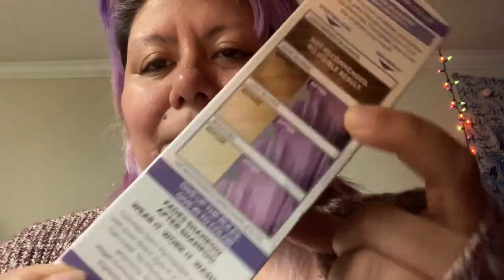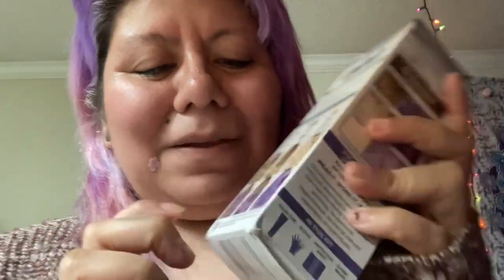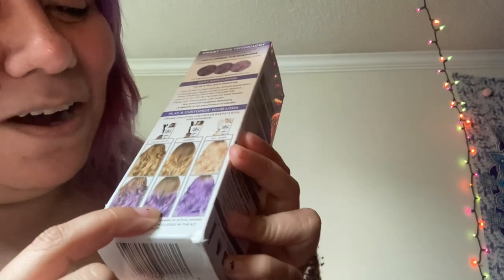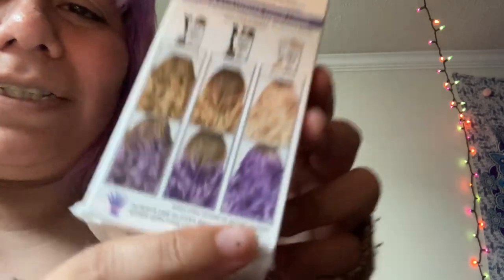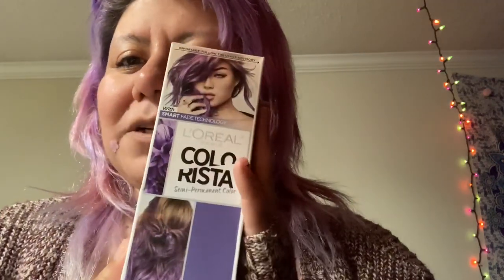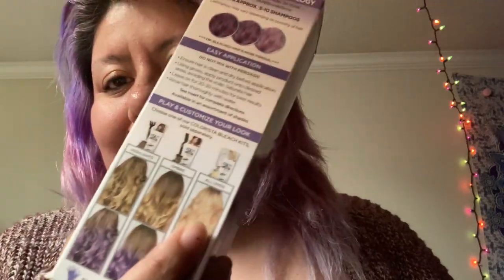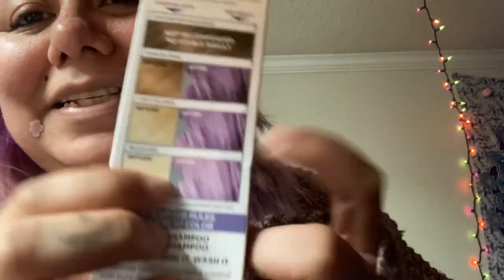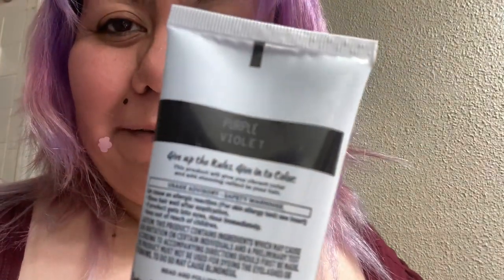Dying my hair purple/violet with L’Oréal Colorista 💜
Dying my hair purple using L’Oréal Colorista ~